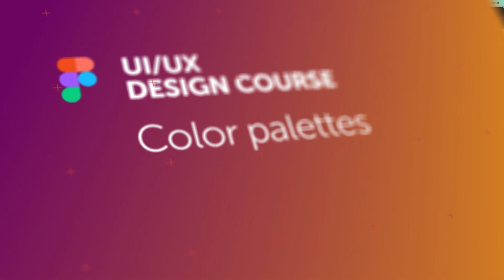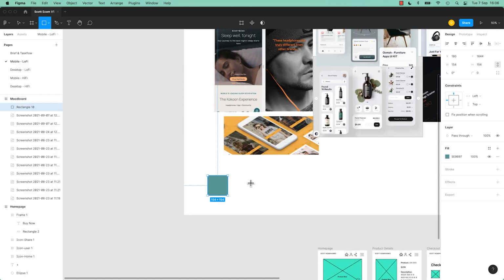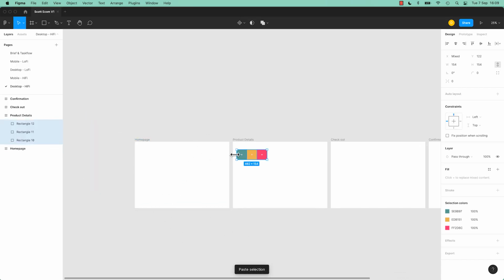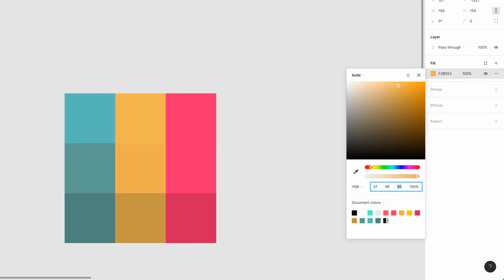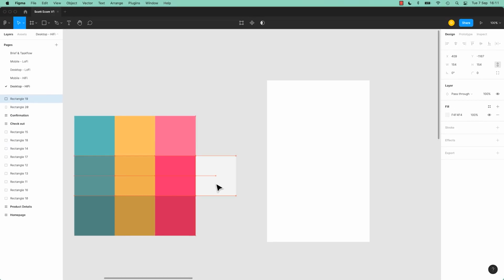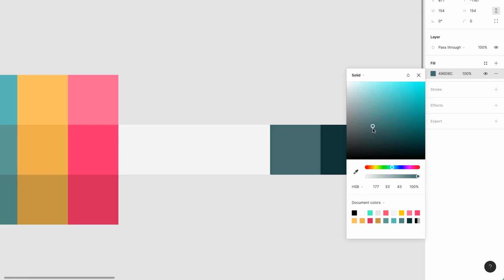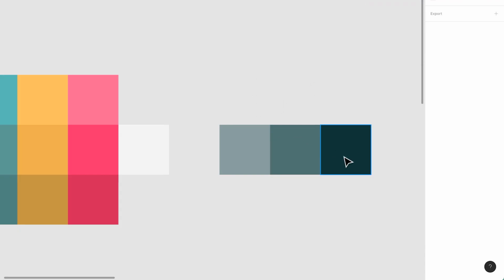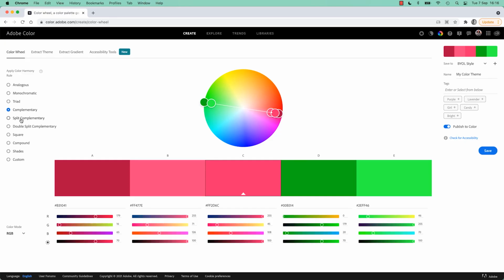Figma Tutorial for Beginners - UI UX designing - How to create a color palette in Figma - lesson 30